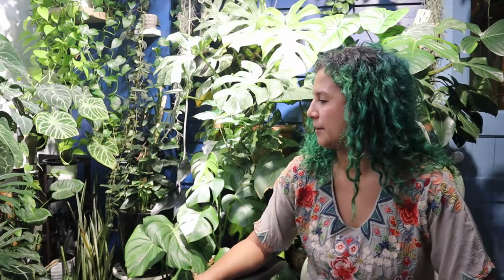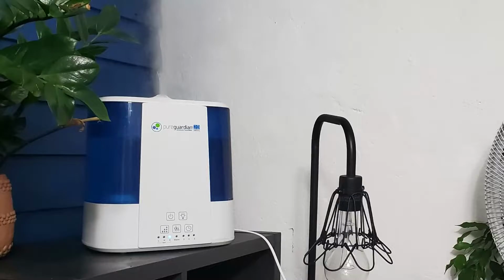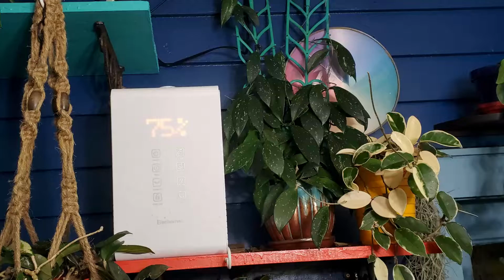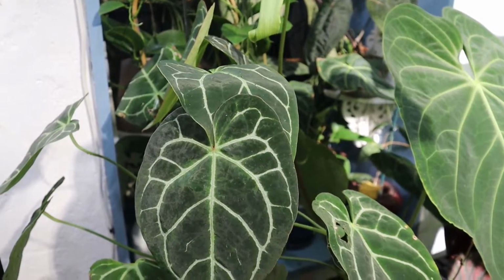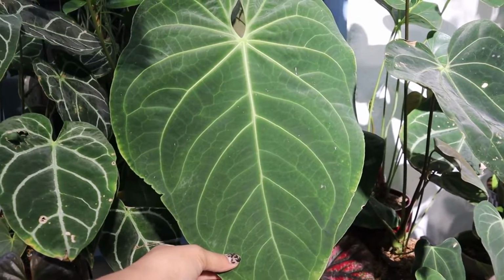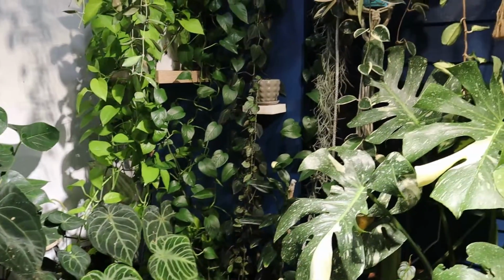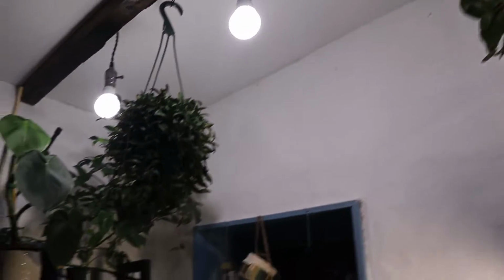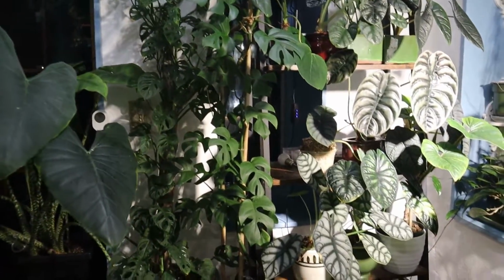Winter Plant Setup Update & Mini Plant Tour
I had some small issues pop up with my winter plant set up in the plant studio so I thought I'd share them with you. I want to share what I learn so you can be successful and learn from my mishaps.